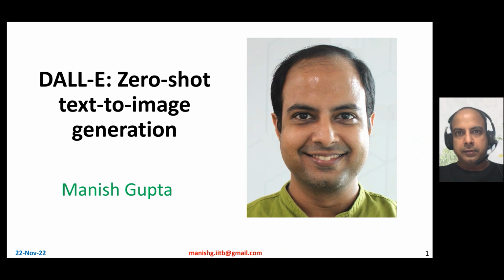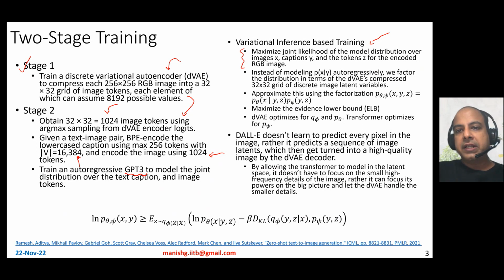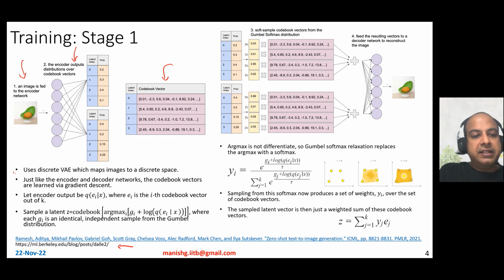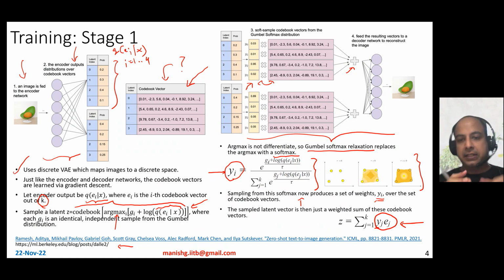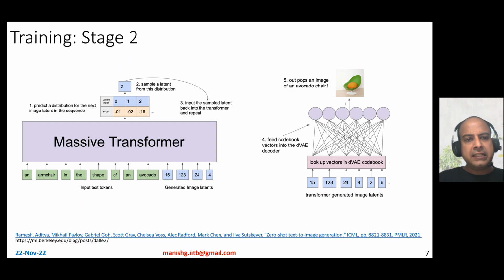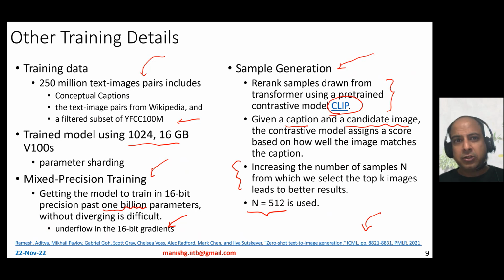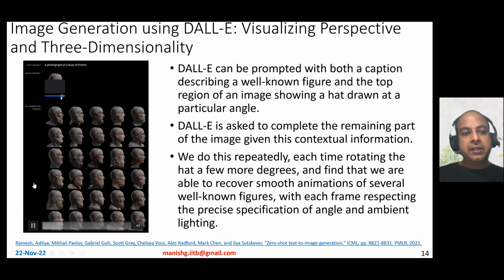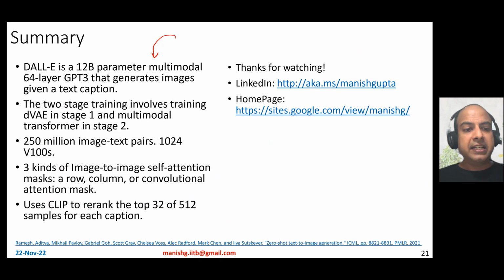DALL-E: Zero Shot Text to Image Generation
DALL-E is a 12B parameter multimodal 64-layer GPT3 that generates images given a text caption.  The two stage training involves training dVAE in stage 1 and multimodal transformer in stage 2. It is trained using 250 million image-text pairs and 1024 V100s. It uses 3 kinds of Image-to-image self-attention masks: a row, column, or convolutional attention mask. It uses CLIP to rerank the top 32 of 512 samples for each caption.

In this video, I will talk about details of two stages of DALL-E training without going into any math, and also provide insights about different kinds of controls possible when generating images using DALL-E.

Here is the agenda:

00:00:00 Introduction to DALL-E.
00:02:20 Two-Stage Training
00:06:40 Stage 1 Training -- discrete VAE
00:13:42 Stage 2 Training -- Transformer
00:19:48 Image Generation using DALL-E

Ramesh, Aditya, Mikhail Pavlov, Gabriel Goh, Scott Gray, Chelsea Voss, Alec Radford, Mark Chen, and Ilya Sutskever. "Zero-shot text-to-image generation." In International Conference on Machine Learning, pp. 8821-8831. PMLR, 2021.